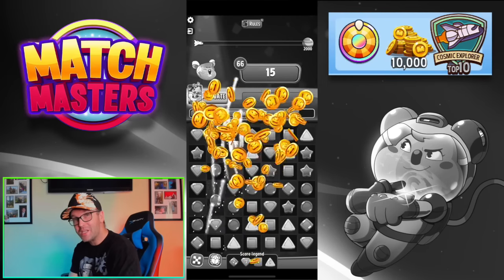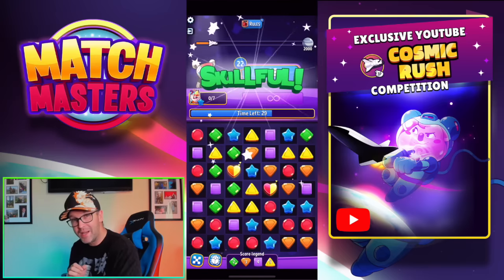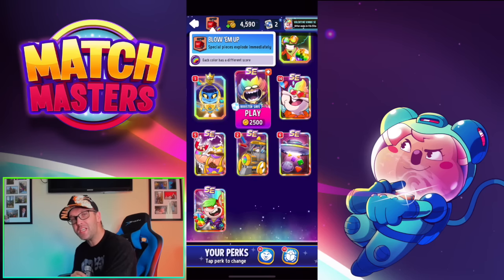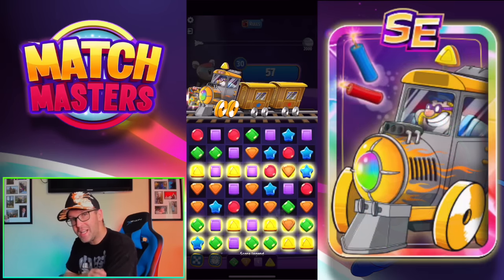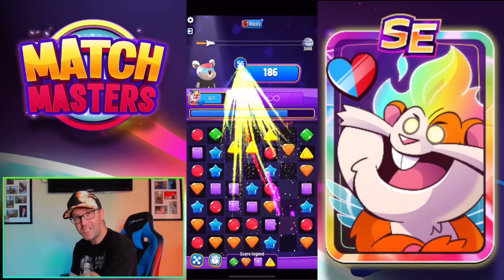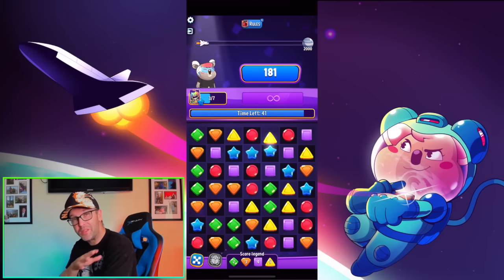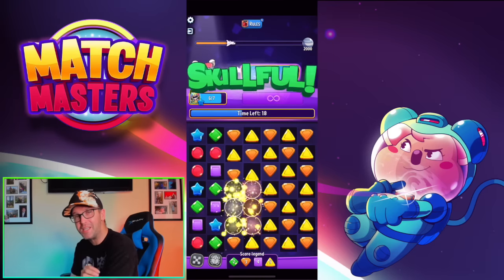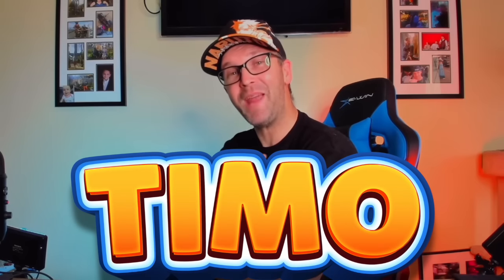Rush Over to this EXCLUSIVE Event | You Don't Want to Miss This!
Join NOW!

Join Timo as he dives into the exciting world of Cosmic Rush - the Infinite Moves event, where all special tiles explode immediately, creating a whirlwind of explosive gameplay. Timo is here to guide you through the best boosters and perks to maximize your chances of success, and even share a secret technique to extend your playing time and secure those coveted rewards! 💥🚀
Are you as excited as we are for this event? 🌟
Prepare yourself for an epic cosmic adventure and get ready to claim those big rewards. Don't miss out on this exclusive event, so click the link below to play now and start your journey towards victory

⏰ The competition concludes on June 18th at 23:59 GMT-4 ⏰